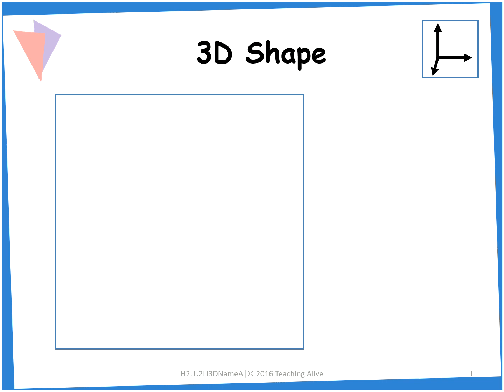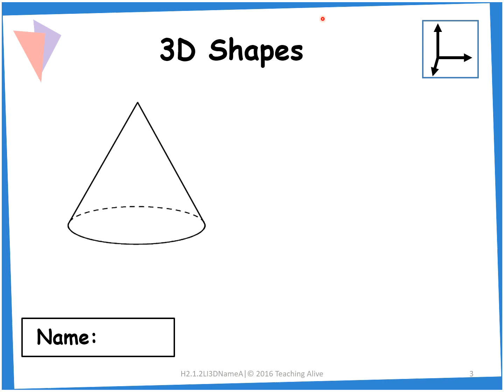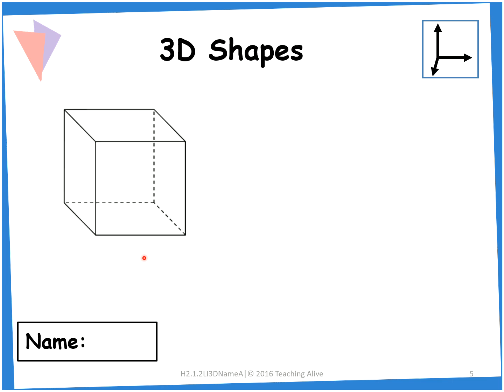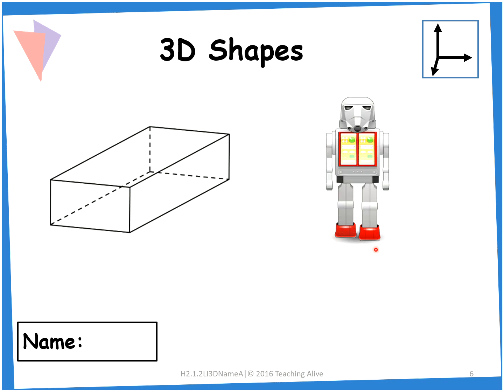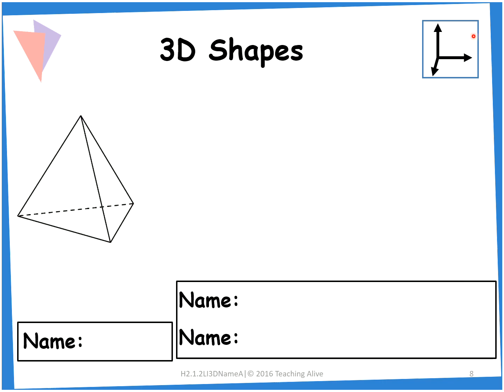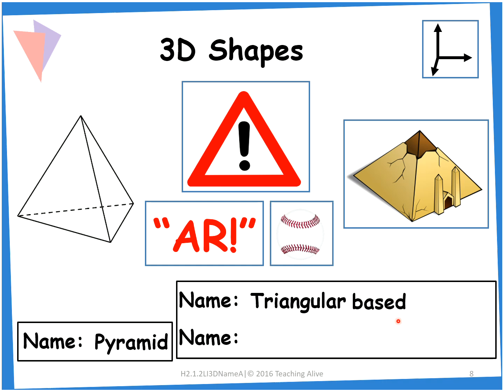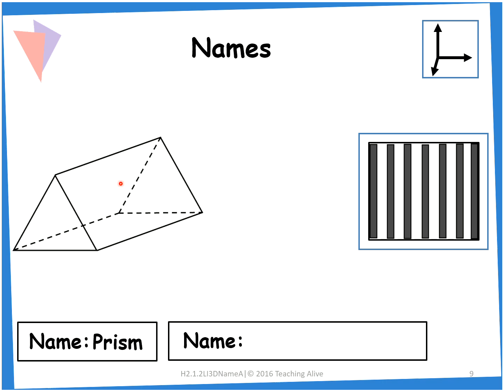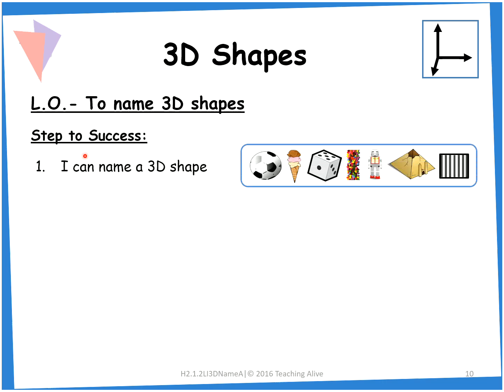Learn It!: 3D Shapes- Name (audio only)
Hello,

Welcome to a Teaching Alive short video (with audio only) taken from themed units aimed at learners aged 7-11.  This is a video aimed at home learning with the teaching only aimed at the video title's focus.

Throughout our videos, we use pictures and suggest actions for teaching points so please join in with us to support learning and have some fun.

This is a Learn It! video where we learn to name 3D shapes.  For resources and past and future lessons in the unit

Please note, this project contains example videos and animations for school use only.

Teaching Alive